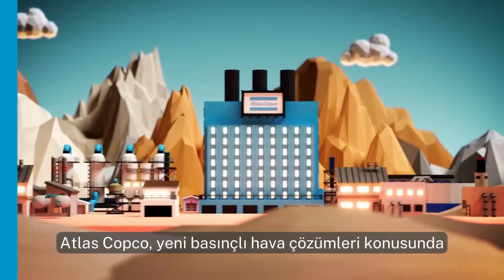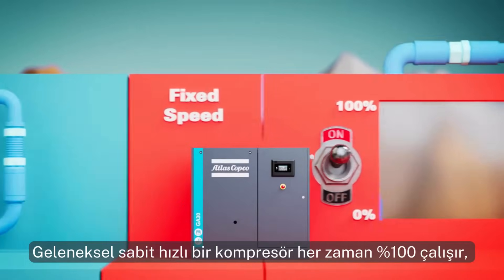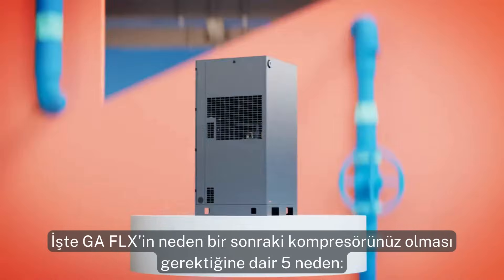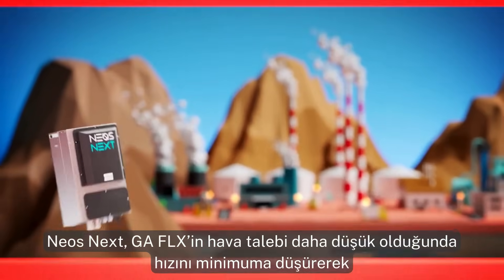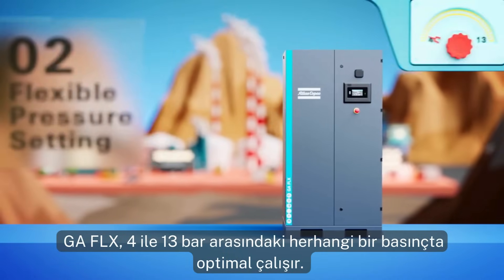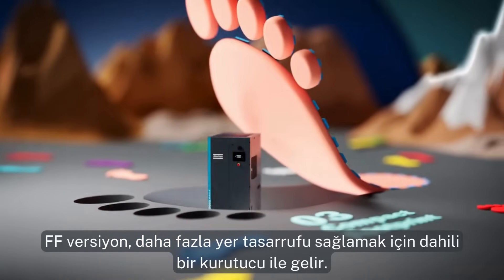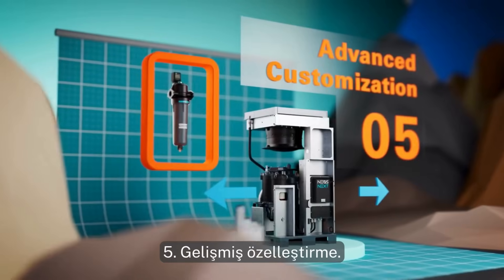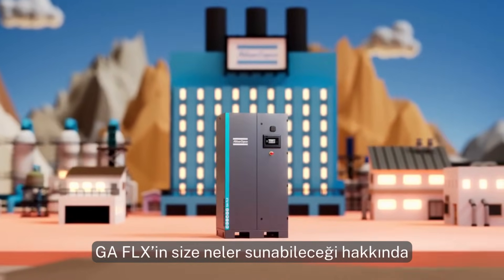GA FLX: Çift Hız Kademeli İLK Kompresör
Endüstriye yön veren yeniliğin adresi yine Atlas Copco! Dünyada bir ilk olan çift hız kademeli yük-boş kompresör GA FLX sıradan yük-boş kompresörlere göre %20 daha enerji tasarrufu sağlıyor!